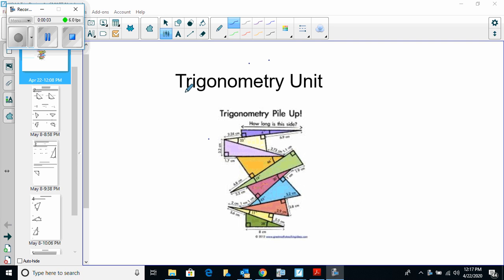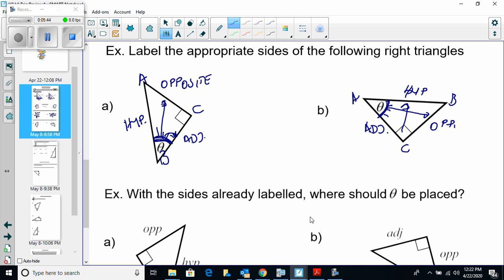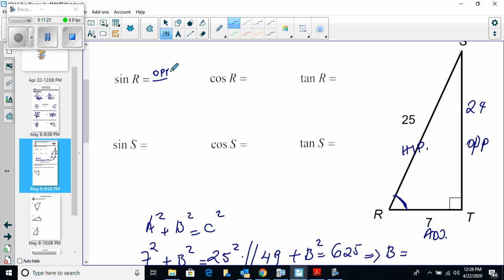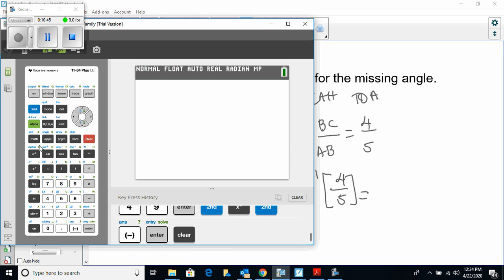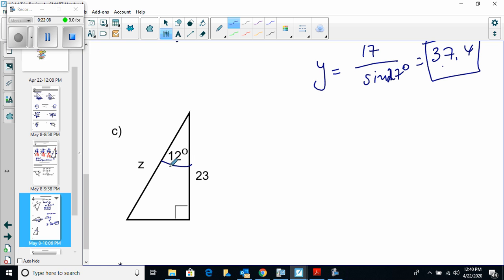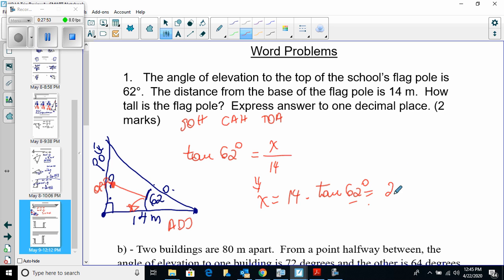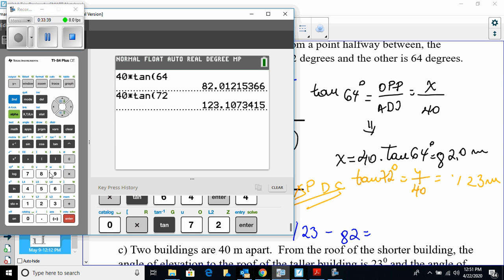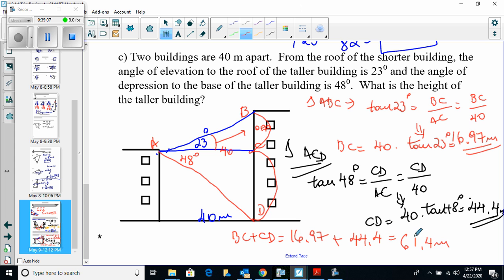Trig unit lesson 1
This is the first lesson on Trigonometry unit